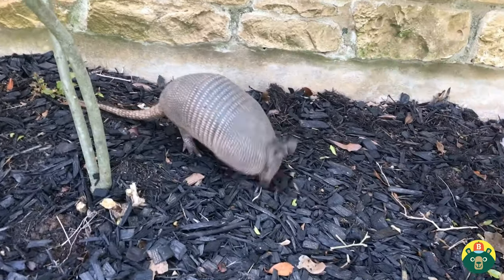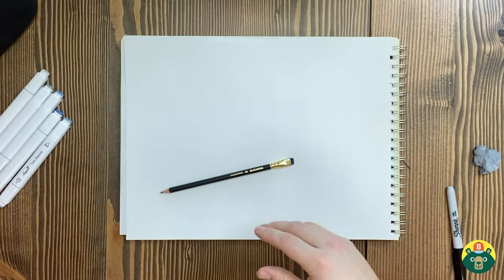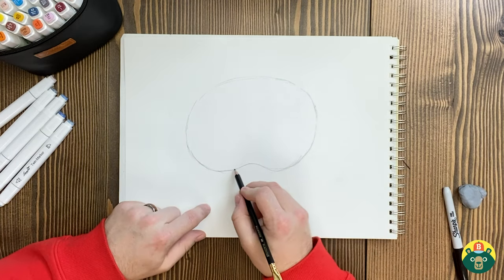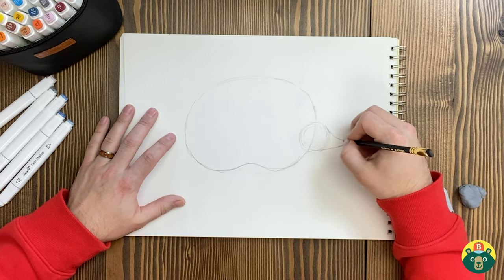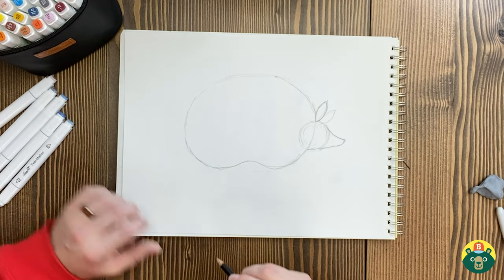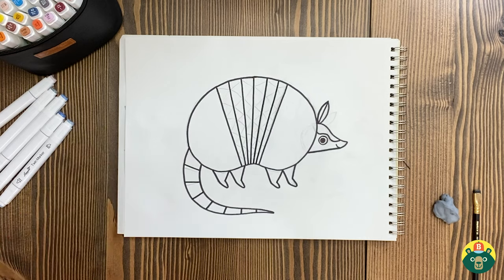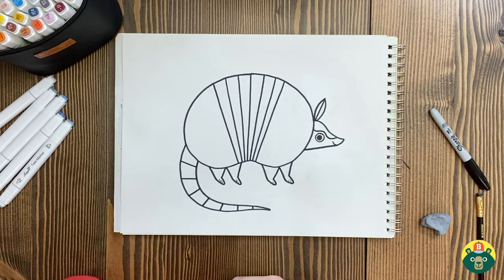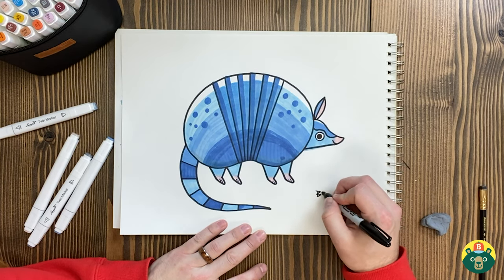How to Draw an ARMADILLO! - [Episode 5]